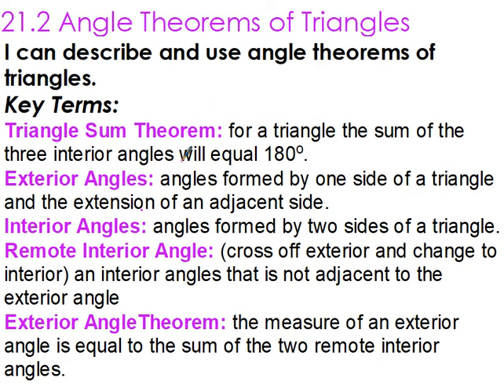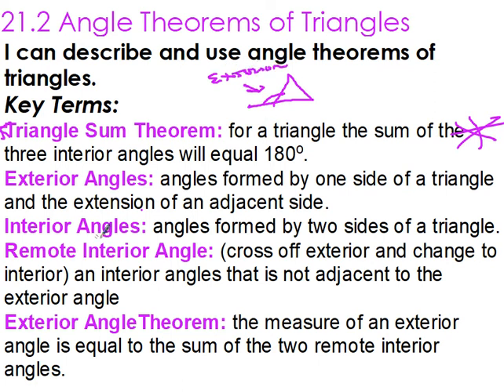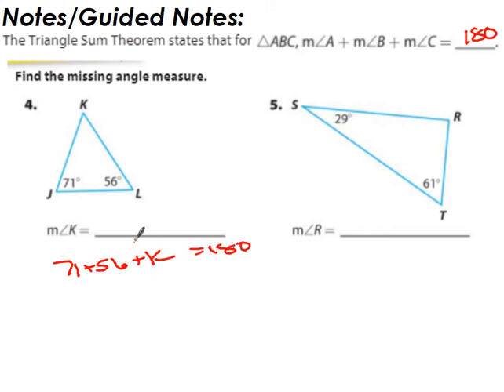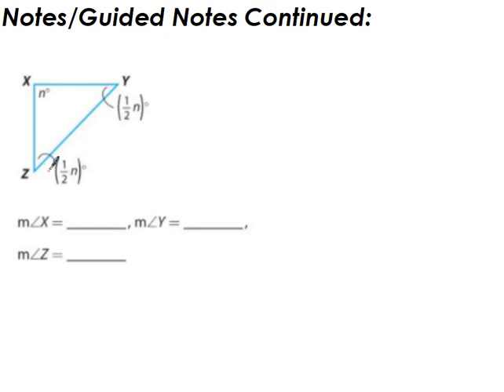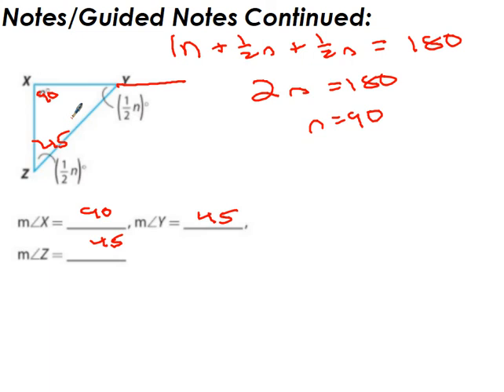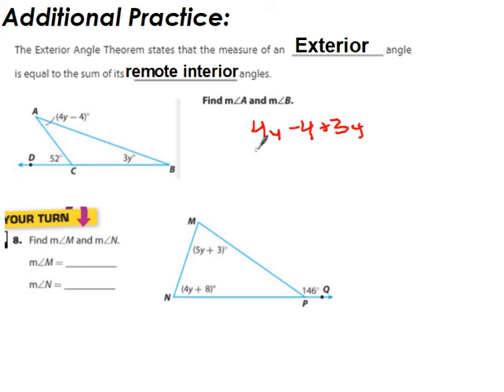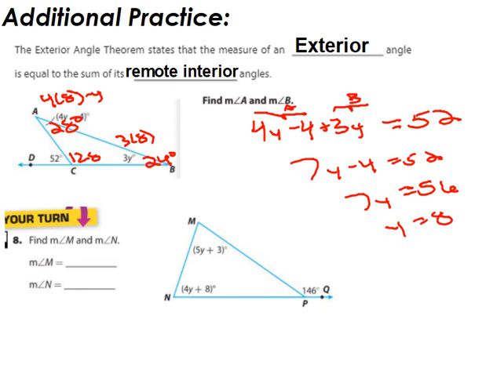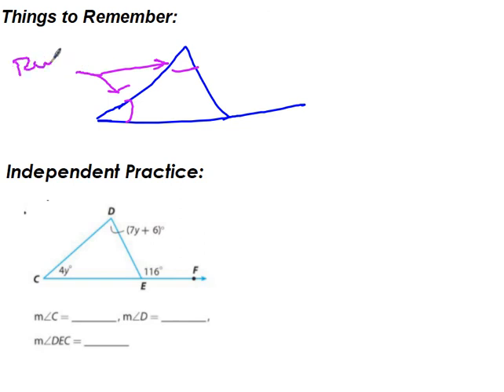21.2 Angle Theorems of Triangles